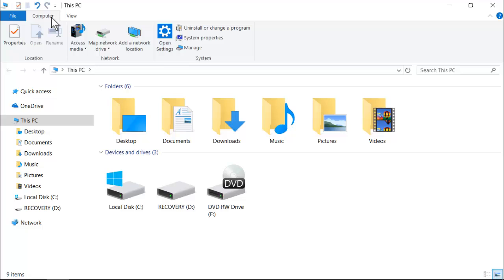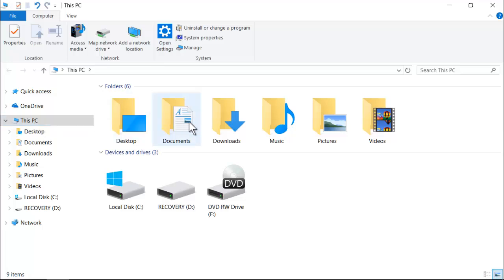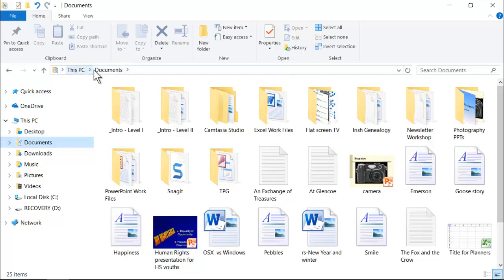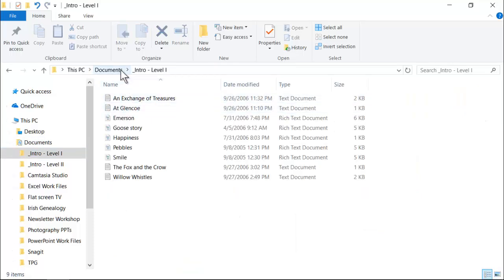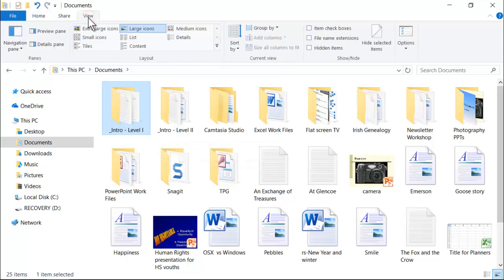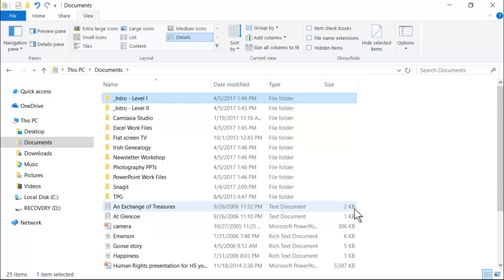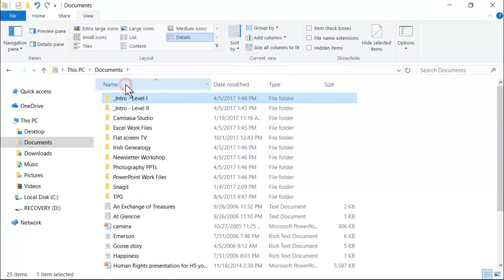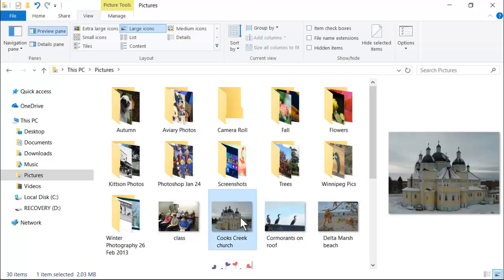File Management 4 View Home tabs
This tutorial covers the basics of the ribbon and the Home and View tab.